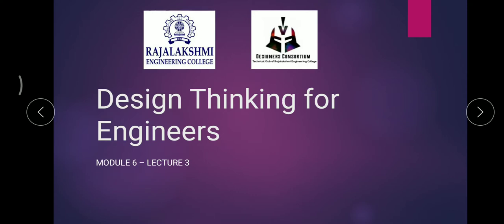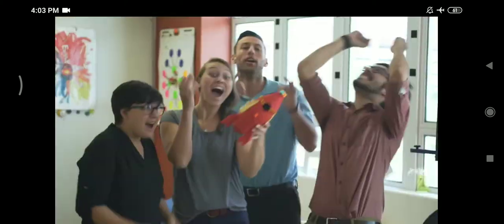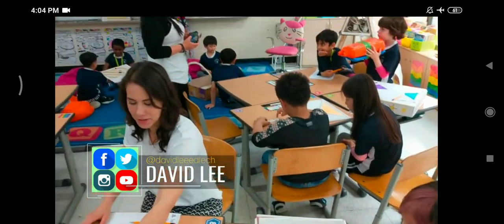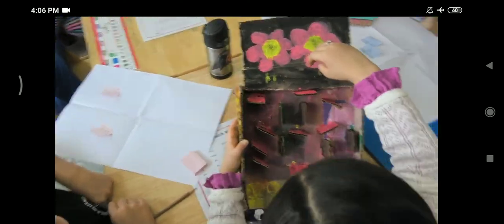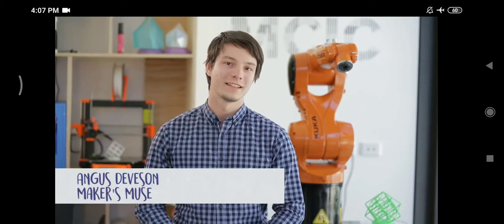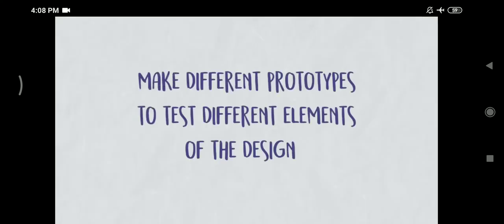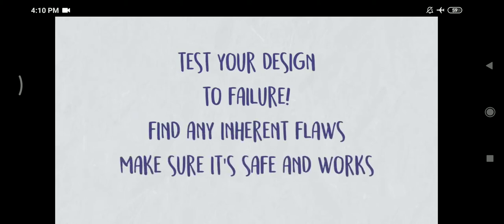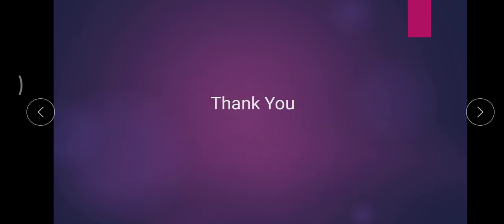Design Thinking for Engineers - Module 6 Lecture 3 - Test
Testing